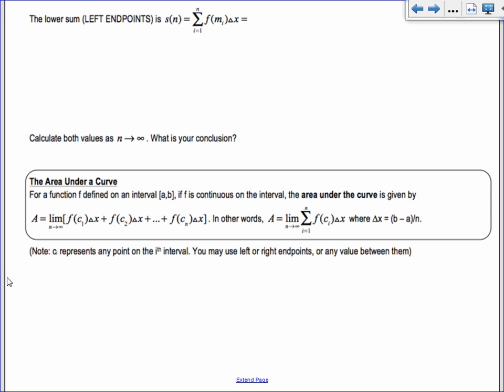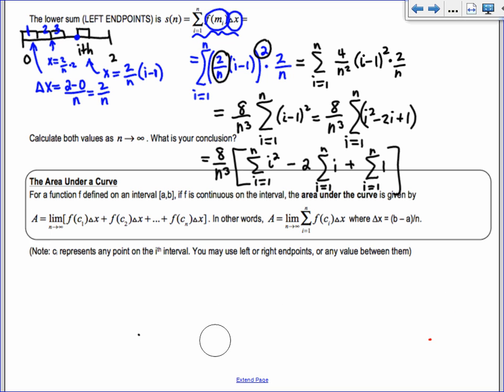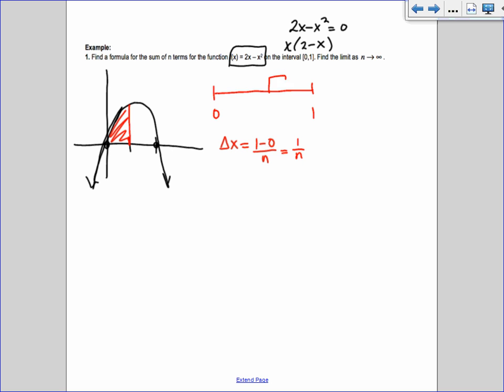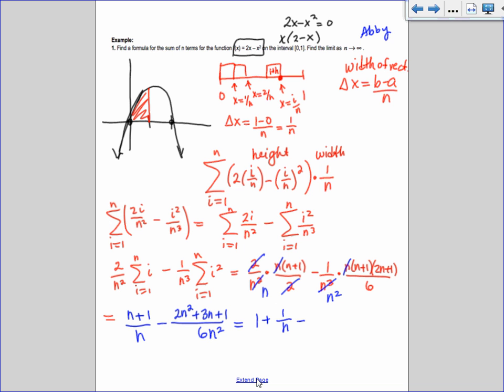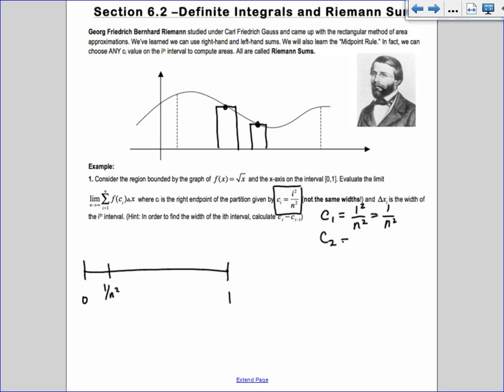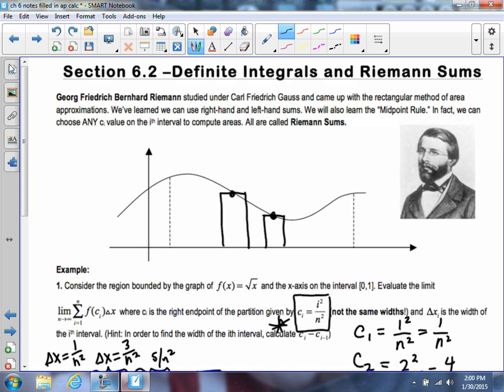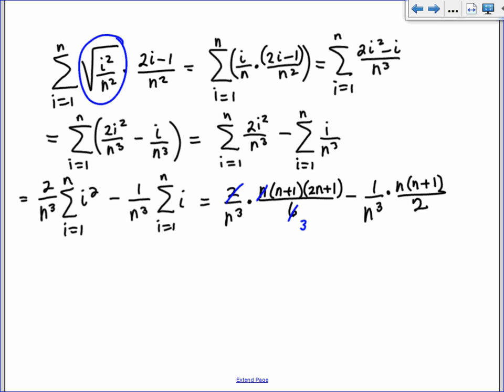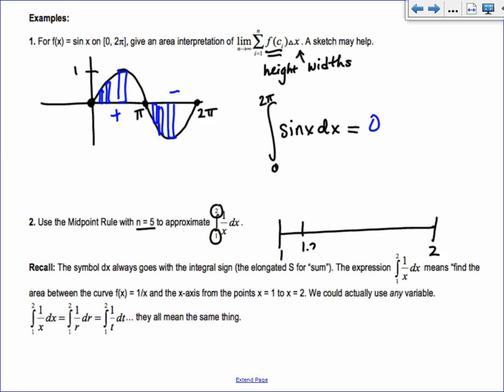6 1 part 2 ap calc 2015